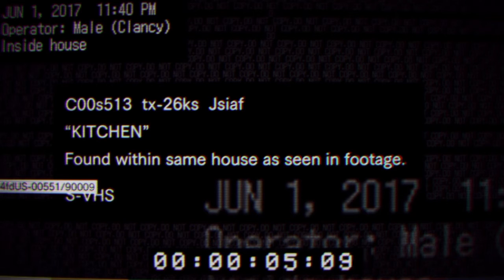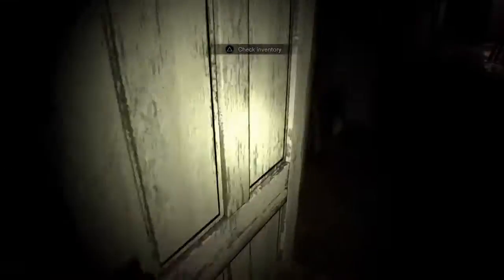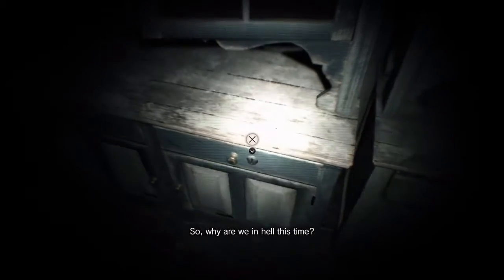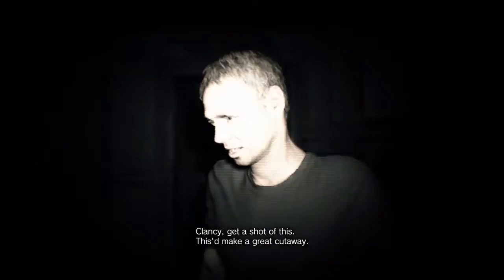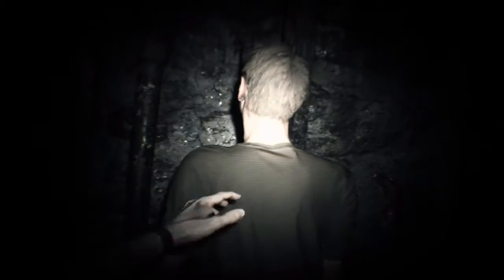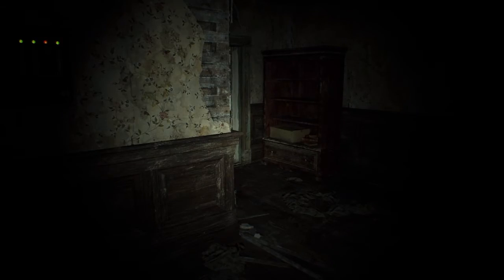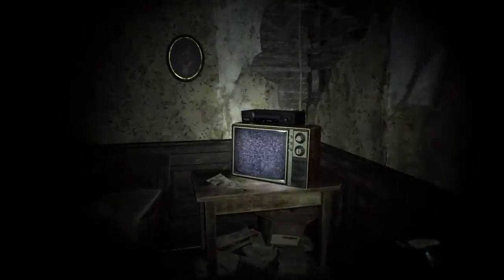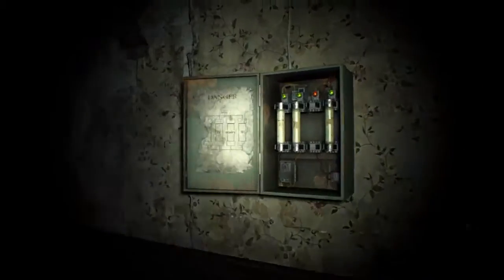RESIDENT EVIL 7 - Teaser Axe & Dummy Finger